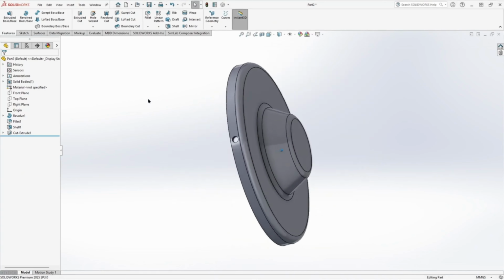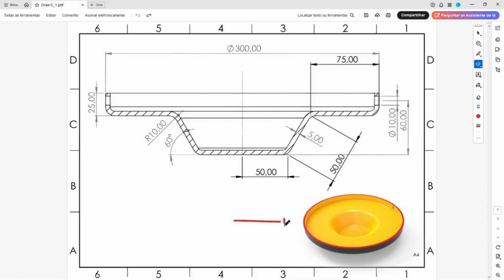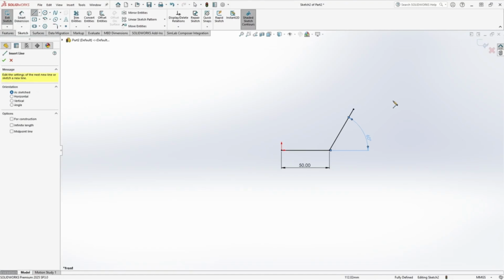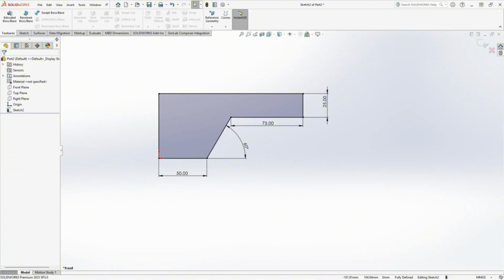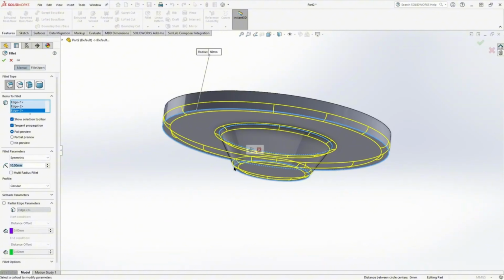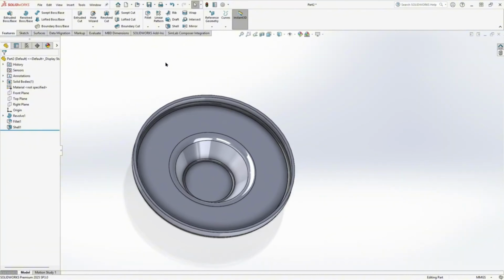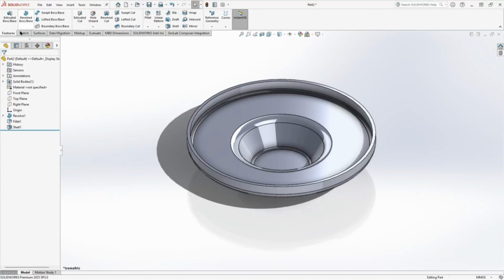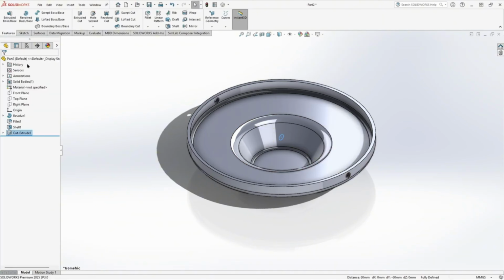SolidWorks Complete Beginner Tutorial Step by Step #06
Features used:
Revolve: Creates a 3D solid by rotating a 2D profile around an axis. It's ideal for circular or symmetrical objects, such as shafts or vases.

Extrude: Transforms a 2D sketch into a 3D object by adding or removing material in a straight direction. This is the most common command to give depth to a drawing.

Shell: Creates a thin wall on a solid body, making it hollow. It's perfect for designing boxes or casings with a uniform wall thickness.